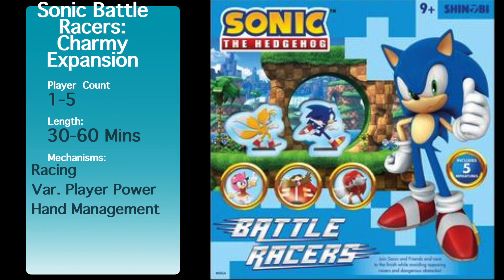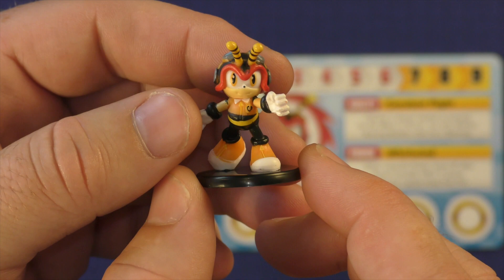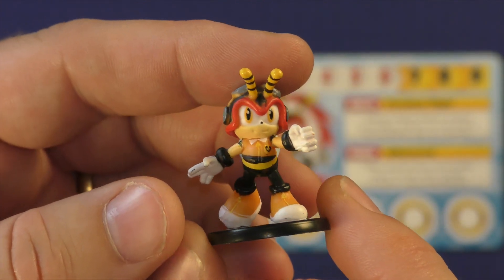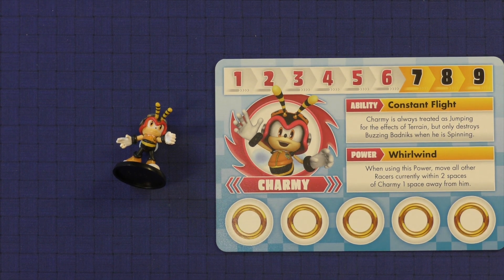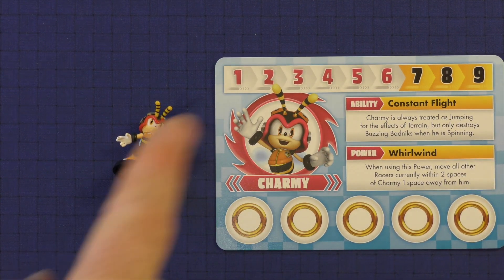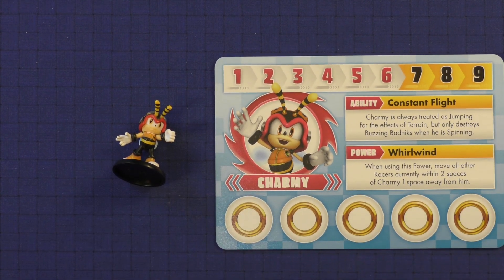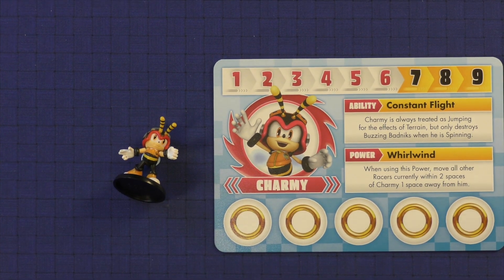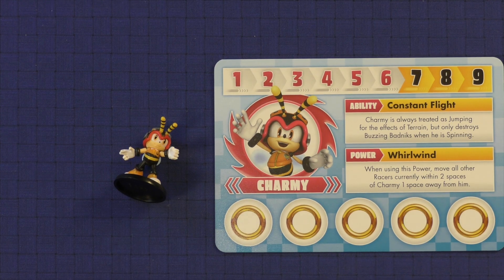Sonic Battle Racers Charmy Expansion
This video is about Sonic Battle Racers Charmy Expansion. Charmy is an expansion character for Sonic Battle Racers. Sonic Battle Racers is a board game based on Sonic the Hedgehog.